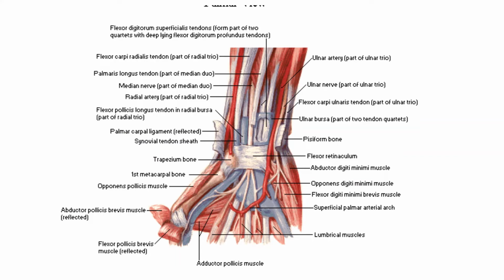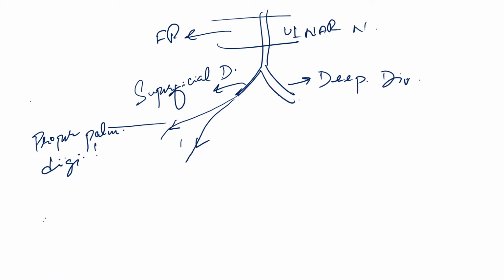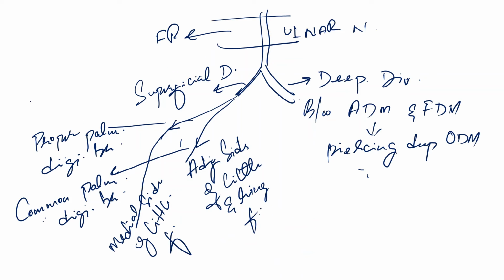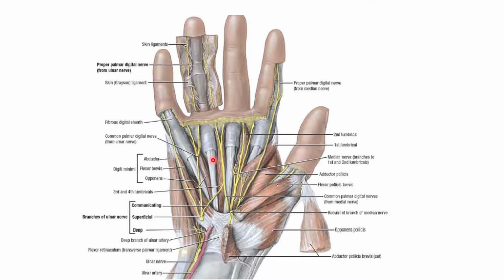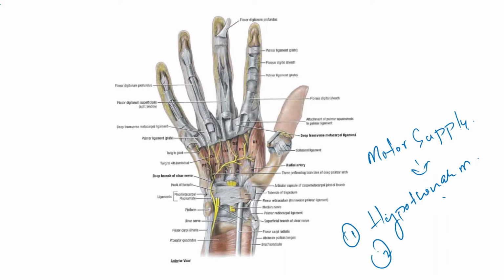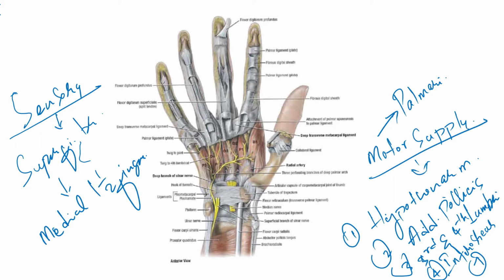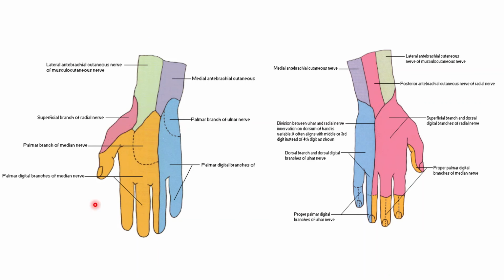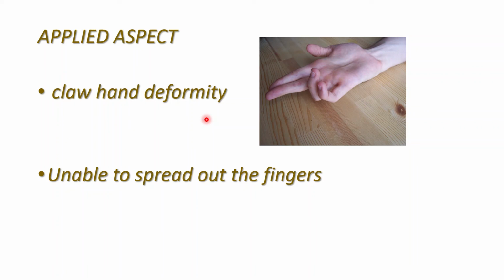ULNAR NERVE IN HAND / MUSICIAN'S NERVE / APPLIED / CLAW HAND / CLINICAL ASPECT